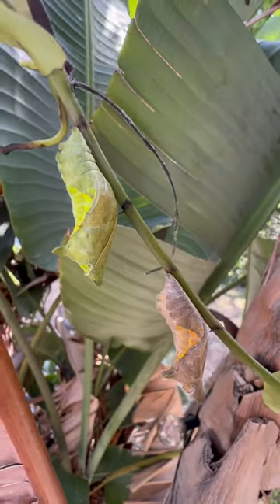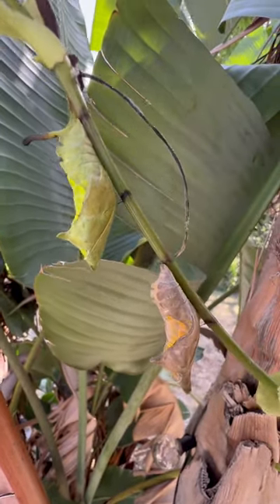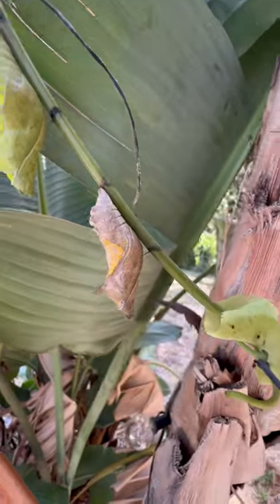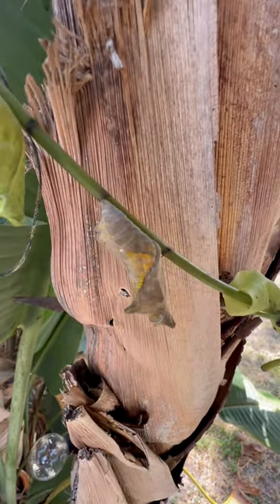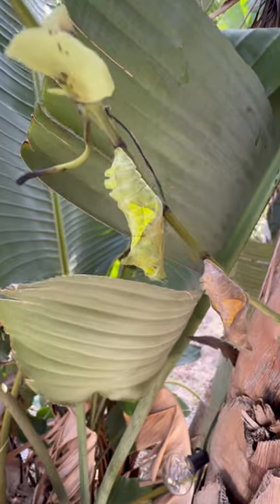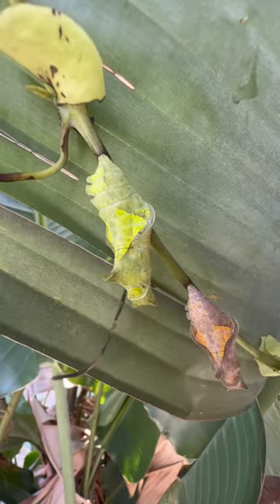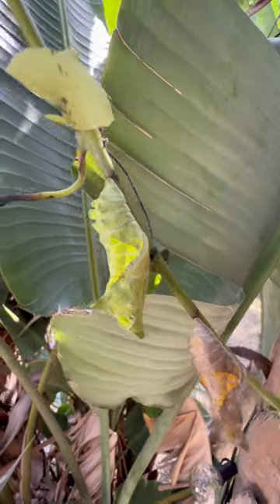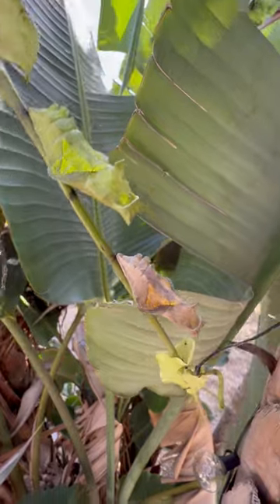CAMOUFLAGE STRATEGY IN BUTTERFLY METAMORPHOSIS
The polydamas swallowtail butterfly uses camouflage as a defense mechanism for its chrysalis. During metamorphosis in the pupa stage, chrysalis that are formed on smooth surfaces, such as a leaf, usually turn out green to camouflage against a green leaf. Chrysalis that form on a rough surface, such as bark of a tree typically turn out brown to camouflage in that setting. This is a cool example of how butterflies have defense mechanisms to survive The hostile environment that they live in. ￼